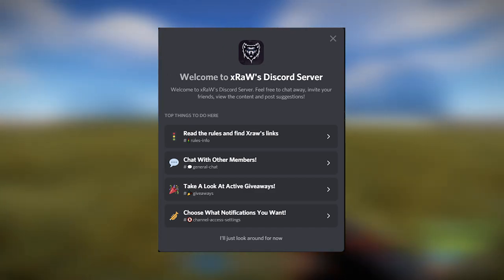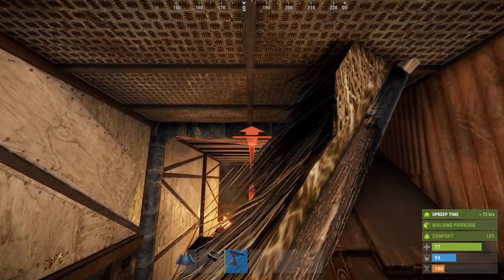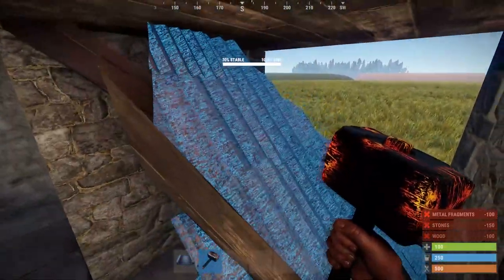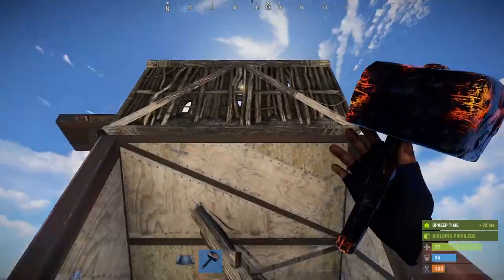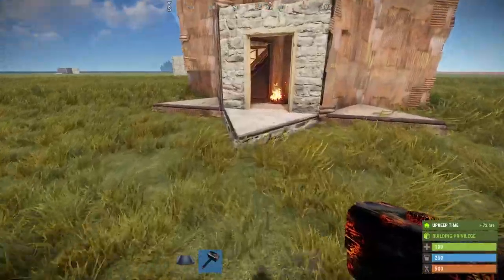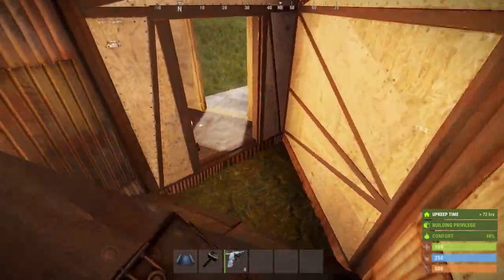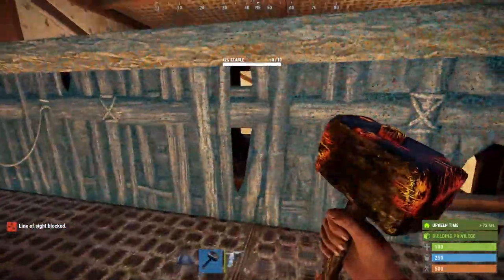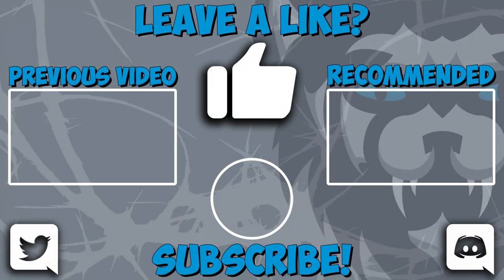RUST - The Roof Bunker RETURNS - Community Features #3 (2021)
In todays episode of Community Features we take a quick look at a Rust Base Building Exploit called the "Roof Bunker" with Discord user "Toadlord66". This type of roof bunker has taken many forms over the years and has been patched, nerfed or removed from the game many times too only to make a return. The Roof Bunker was somewhat nerfed with the most recent Rust update but we have another workaround for this. Whilst many people would refer to this as a Rust Exploit, it could be argued that it's simply a building mechanic - albeit unintentional from the developers.

Rust base designs need to ensure that they are strong and with this rust base building tutorial i will show you some great rust tips and tricks as well as some rust advance building tricks.
This rust base design is a “starter to main” build meaning it’s built in stages and is expandable - you can live out of the starter and expand the base in stages as and when you have the resources to do so.
If you are interested in Rust bases, i have a number of designs on my channel for rust solo bases, rust duo bases, rust trio bases, and rust clan bases, as well as the odd rust trap bases; these can all be found in my playlists.

❓Leave a comment for what sort of base you want next!

🕘Timestamps:
0:00 Introduction
0:46 The History
1:22 The Recent Patch
1:48 Evil Wurst's Video Fix
2:14 Toadlord66's Concept/Fix
3:45 Extra Points for Discussion
4:21 Concept Summary

Epidemic Sounds

Computer Specs:
OS : Windows 10 Pro
Processor : Intel(R) Core(TM) i7-7740X CPU @ 4.30GHz
Power Supply : 750Gq EVGA
Graphics Card : GeForce 8GB RTX 2070 Super